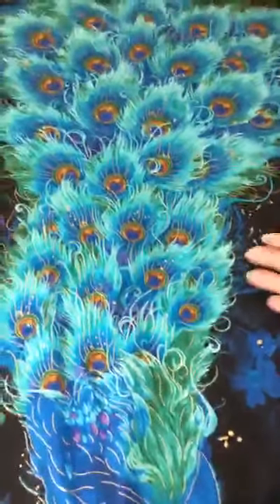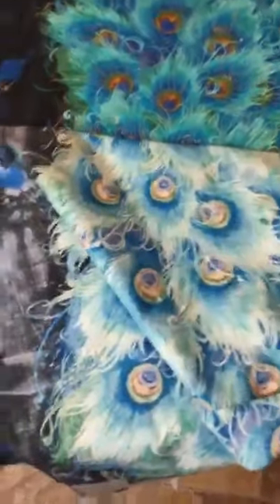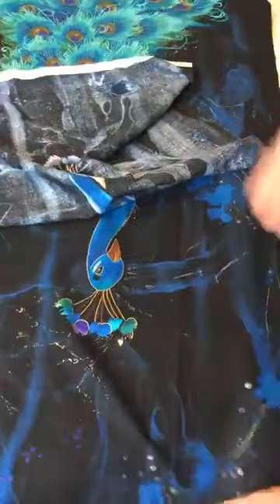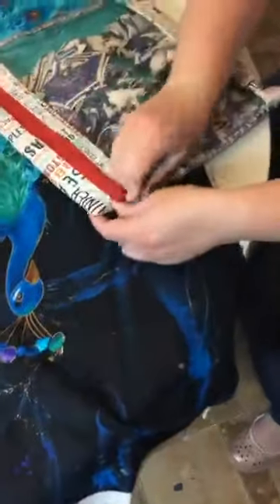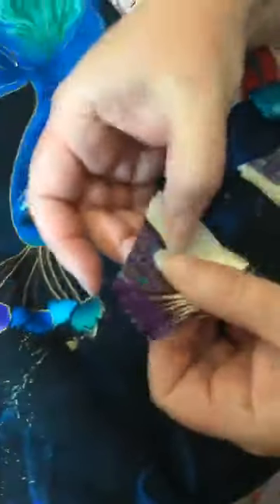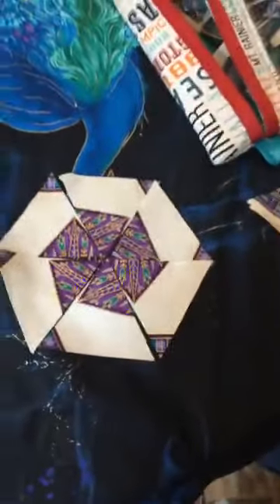How I cut out a One Block Wonder quilt.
The steps I take to pin and cut out a One Block Wonder quilt.